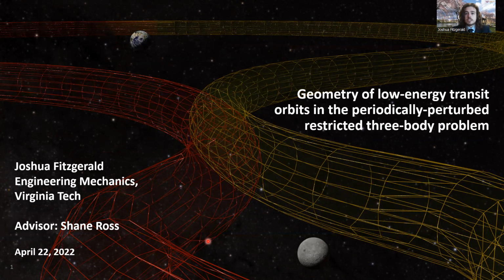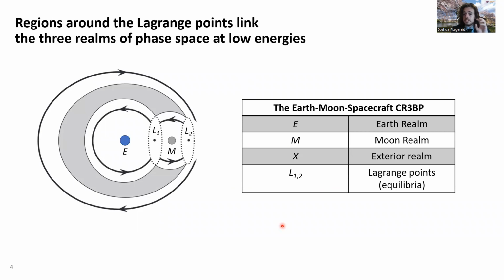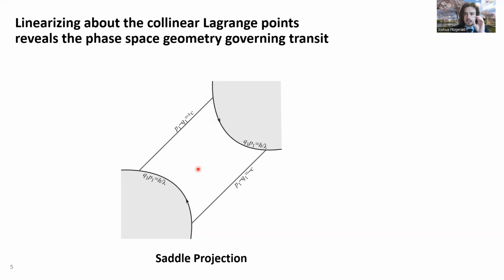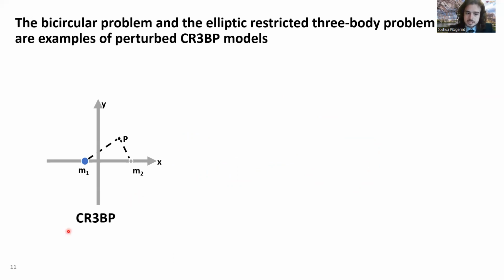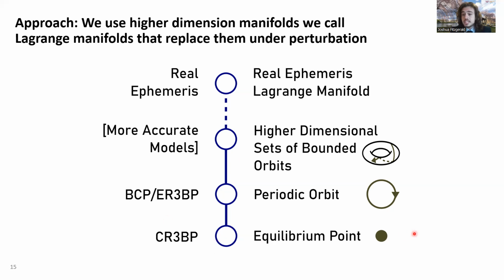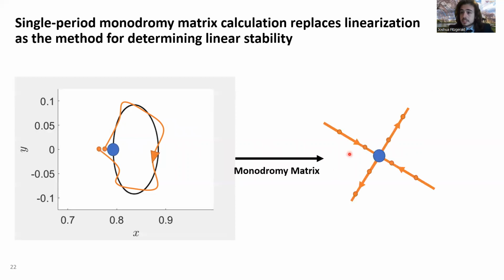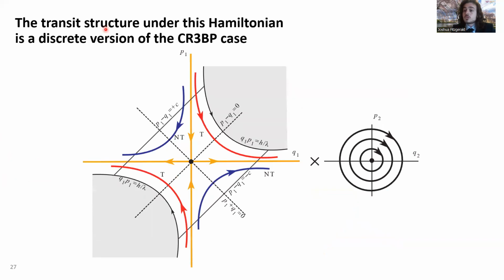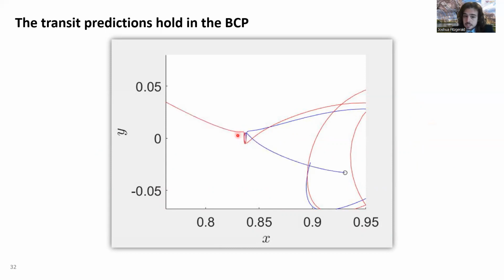Virginia Space Grant Consortium 2022 Student Research Conference Presentation | Joshua Fitzgerald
I contracted COVID shortly before I was due to present at the Virginia Space Grant Consortium's 2022 Student Research Conference on Friday, April 22, 2022. Because I was not able to attend physically, I was allowed to submit my talk as a video. Here's the conference presentation; it is entitled "Geometry of low-energy transit orbits in the periodically-perturbed restricted three-body problem."

The material in this talk will be covered in much more detail in an upcoming article in Advances in Space Research. There is a preprint of this article, which is available